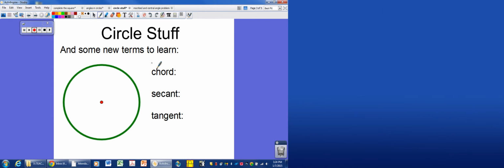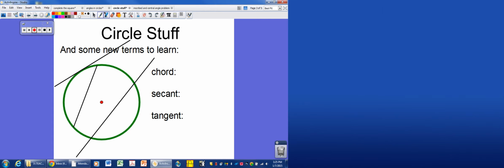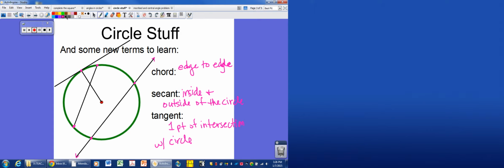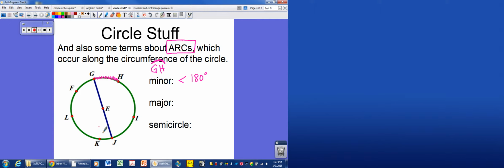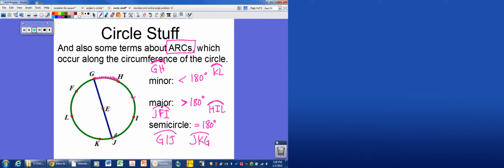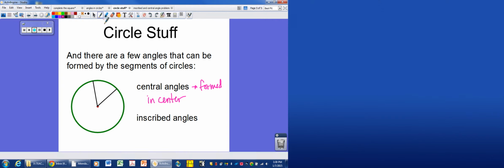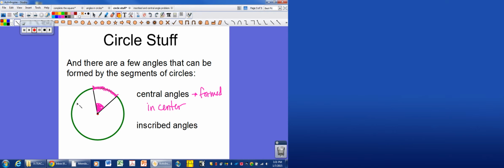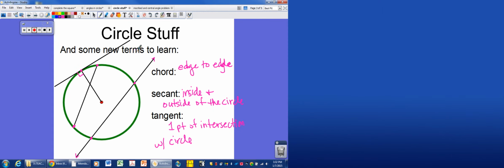circle stuff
Some basic definitions of angles and segments that are formed in circles.